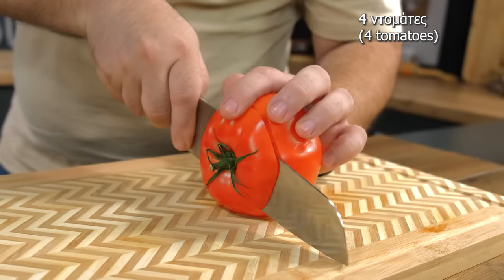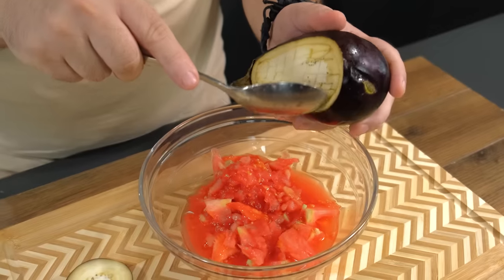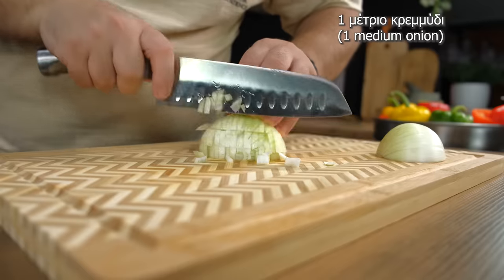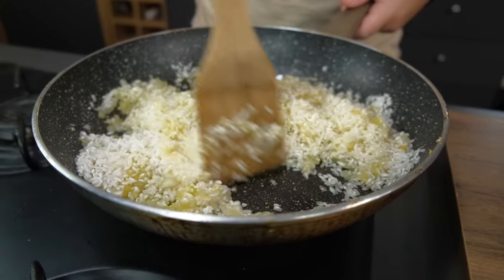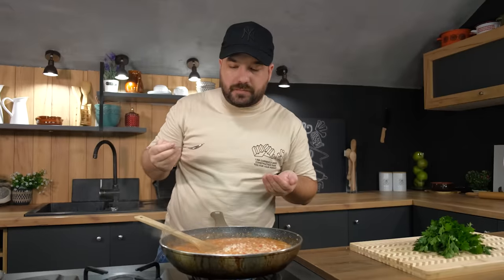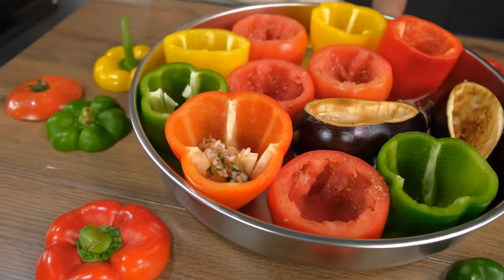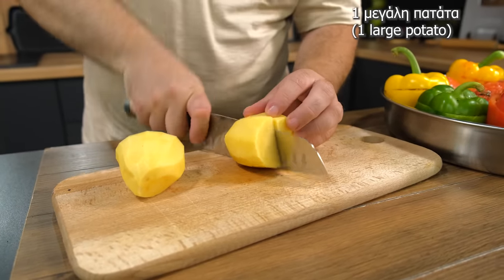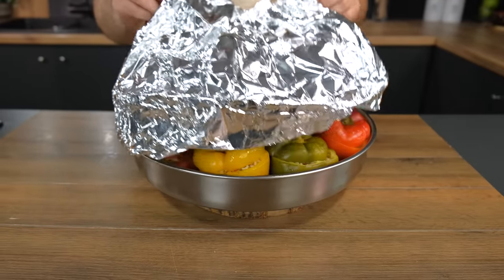Αυτή Η Ελληνική Συνταγή έχει τρελάνει τους Πάντες! "Γεμιστά ορφανά" Η οικογένεια σας θα τα λατρέψει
Αν δεν έχετε δοκιμάσει αυτήν την Μαμαδίστικη συνταγή!! Τότε φτιάξτε αυτό το φαγητό και θα ξετρελαθείτε!! Η οικογένεια σας θα σας το ζητάει συνέχεια!!!

👍 ΒΑΘΜΟΛΟΓΗΣΤΕ ΤΟ ΒΙΝΤΕΟ! 👍 - αυτό είναι ευχάριστο για μένα και σημαντικό για την ανάπτυξη του καναλιού!

ΓΡΑΨΤΕ ΕΝΑ ΣΧΟΛΙΟ, ή τουλάχιστον ένα χαμογελαστό πρόσωπο. Δεν είναι δύσκολο για εσάς, αλλά θα χαρώ πολύ!😍

ΥΛΙΚΑ
🔪6 πιπεριές
🔪4 ντομάτες
🔪2 μελιτζάνες
🔪1 ντομάτα
🔪1 μέτριο κρεμμύδι
🔪400 γρ ρύζι Καρολίνα
🔪1 σκελίδα σκόρδου
🔪1/2 κτσ αλάτι
🔪Ελαιόλαδο
🔪Μαιντανός
🔪Φύλλα δυόσμου
🔪Πιπέρι
🔪500 γρ νερό
🔪1 κτσ πελτέ ντομάτας
🔪200 γρ νερό
🔪Ελαιόλαδο
🔪Αλάτι
🔪Πιπέρι
🔪1 μεγάλη πατάτα
🔪Ταψί 35 εκ.

INGREDIENTS
🔪6 peppers
🔪4 tomatoes
🔪2 eggplants
🔪1 tomato
🔪1 medium onion
🔪400 g Carolina rice
🔪Olive oil
🔪Parsley
🔪Spearmint leaves
🔪Pepper
🔪500 g water
🔪Olive oil
🔪Salt
🔪Pepper
🔪1 large potato
🔪35 cm

GERMAN
ZUTATEN
🔪6 Paprika
🔪4 Tomaten
🔪2 Auberginen
🔪1 Tomate
🔪1 mittelgroße Zwiebel
🔪400 g Carolina-Reis
🔪1 Knoblauchzehe
🔪1/2 EL Salz
🔪Olivenöl
🔪Petersilie
🔪Spearmintblätter
🔪Pfeffer
🔪500 g Wasser
🔪1 EL Tomatenmark
🔪200 g Wasser
🔪Olivenöl
🔪Salz
🔪Pfeffer
🔪1 große Kartoffel
🔪35cm